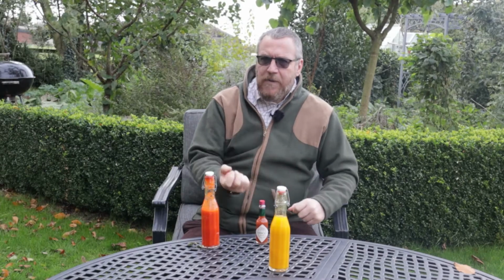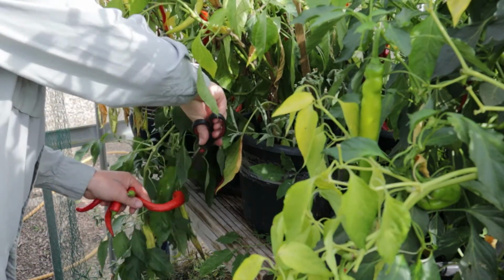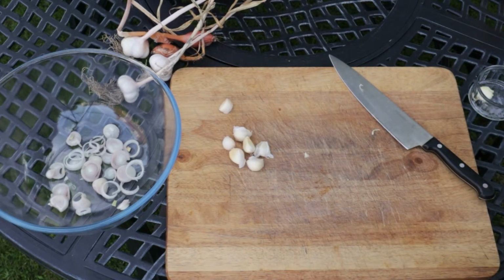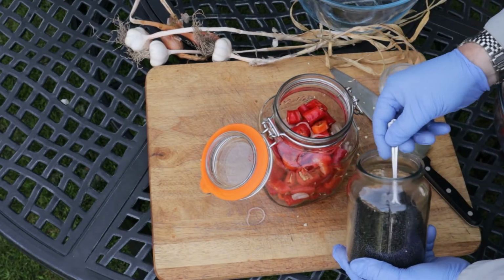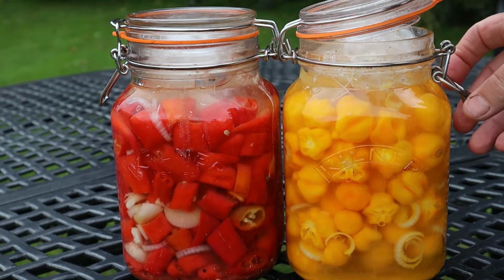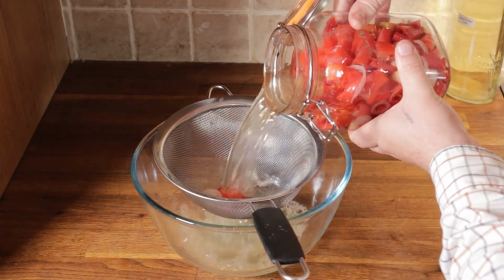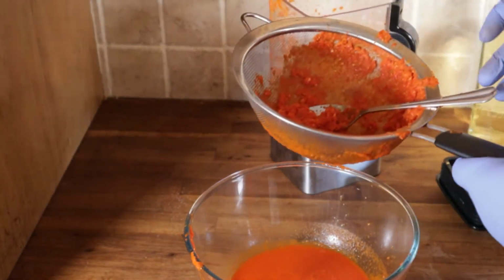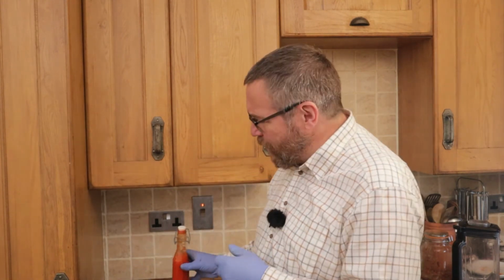Easy Tabasco Style Fermented Hot Chilli Sauce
In this video we'll show you how to make delicious Hot Sauce just like tabasco sauce. We use lots of our own produce from the garden for this recipe..

We grow our own food on our smallholding and endeavour to be self-sufficient.